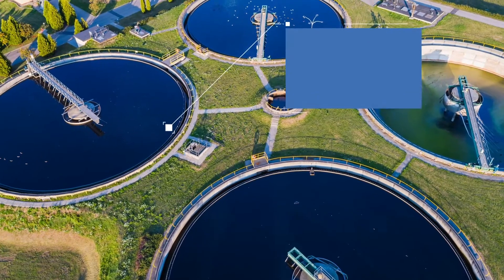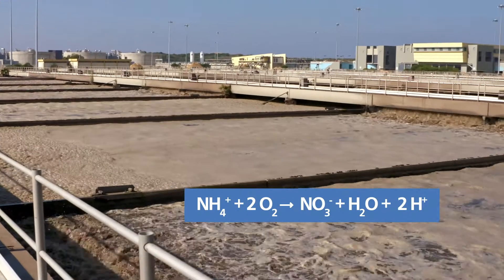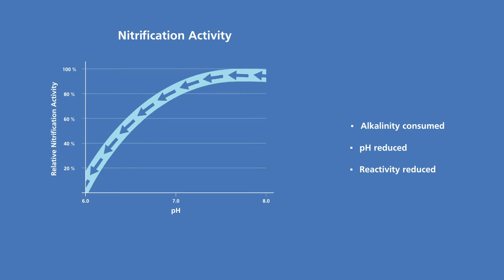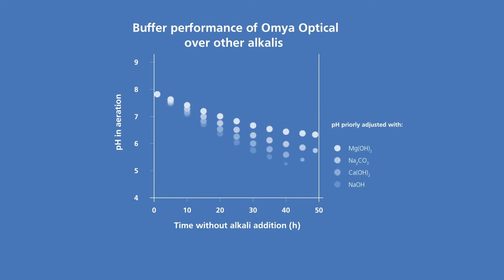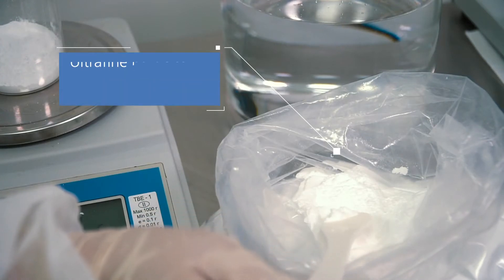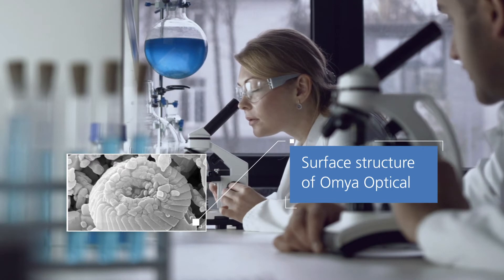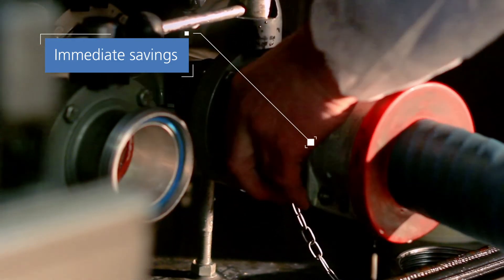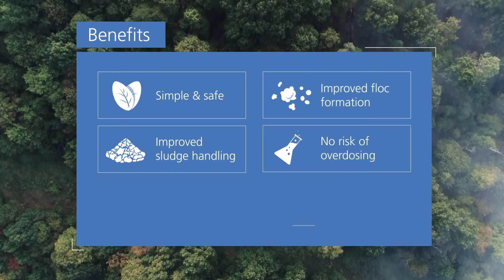Omya Optical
The biological treatment of wastewater needs neutral pH to operate efficiently, but the nitrification process acidifies the water. Omya Optical is the simplest and safest way to maintain a stable, neutral environment for activated sludge, whilst giving a range of advantages for the plant operator including better floc formation, improved sludge handling, no risk of overdosing and a long lasting buffer effect. Find out more about the benefits and applications of Omya Optical